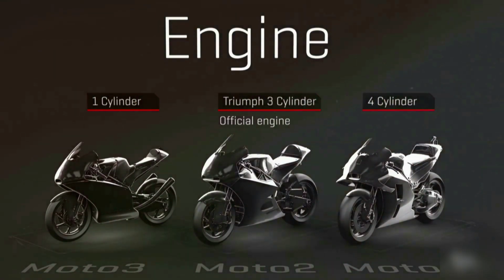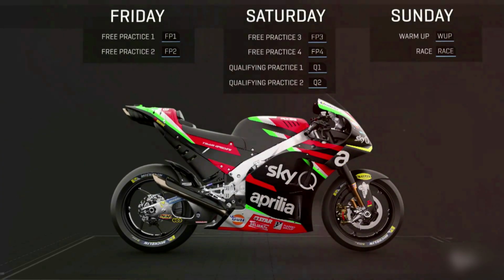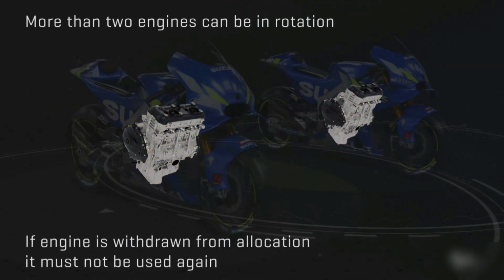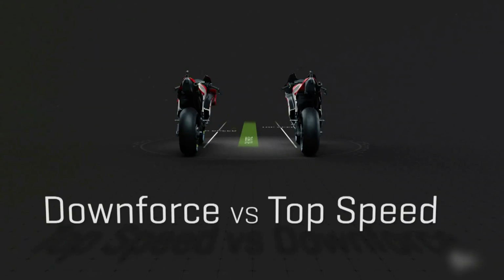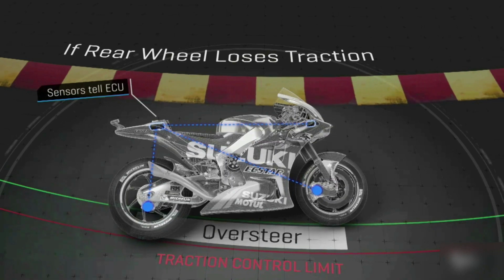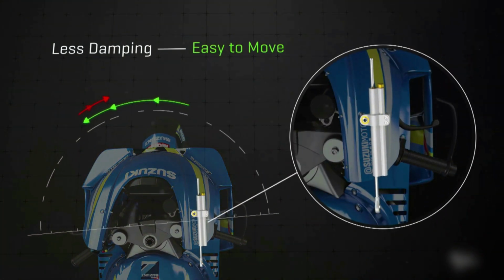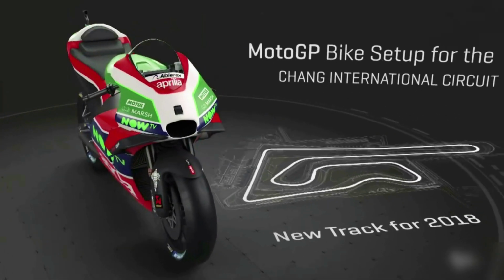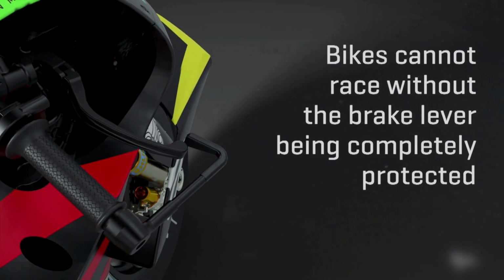MOTOGP 3D Video Compilation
Compilation of  MOTOGP 3D videos version 2 with better audio.